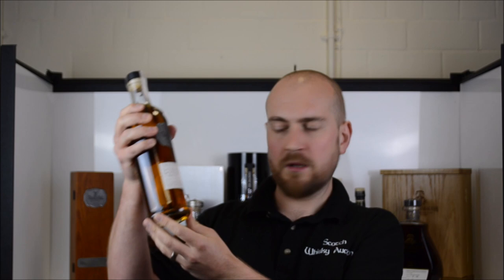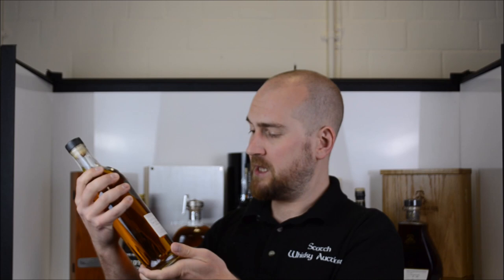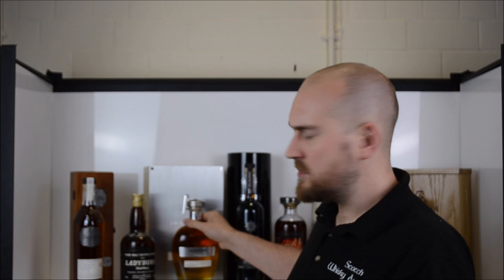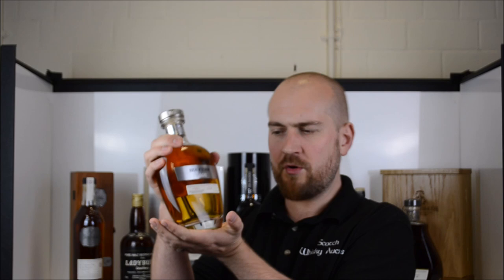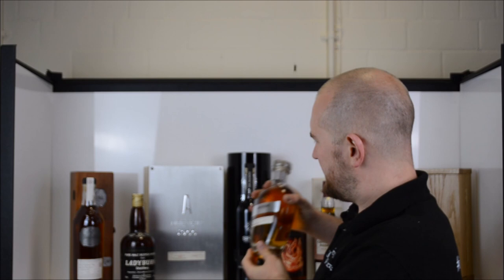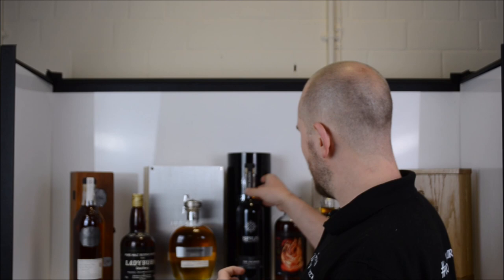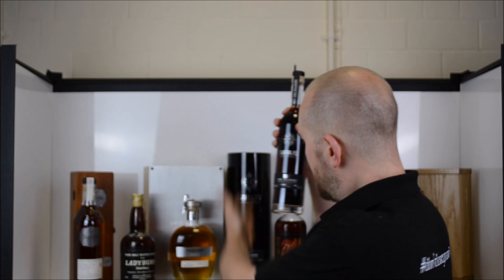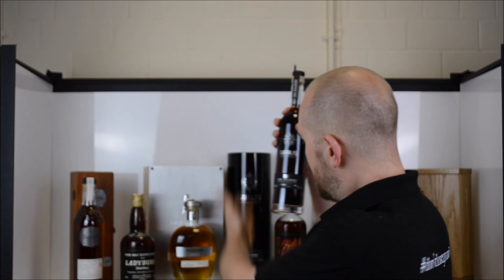Big Peatrie's Sneak Peek - 52nd Auction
Hello and welcome to our blog and sneak peek for the 52nd auction.
As always we have an amazing selection of good, rare, old and exotic whiskies. Some tasty jewels for drinkers and shiny rubies for the collectors.